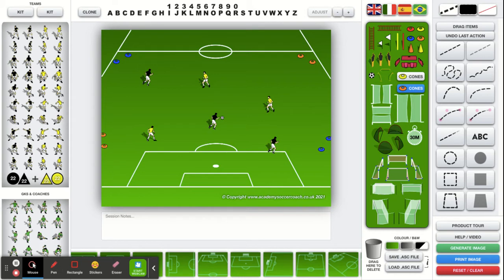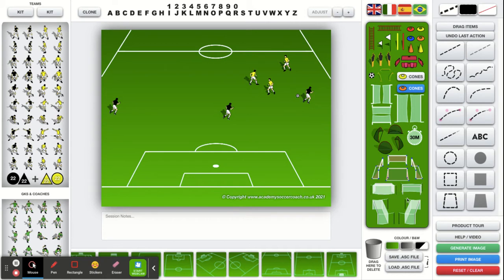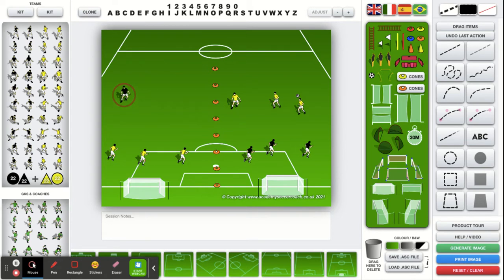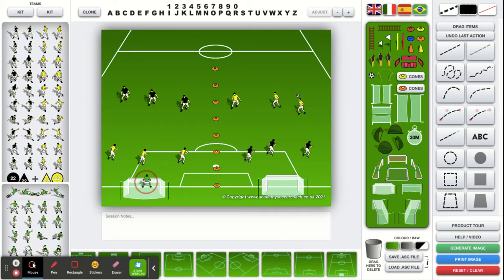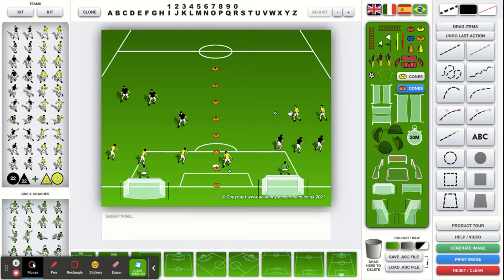How to See the Switches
In this week's Animated Drills Video Matthew Carroll shares a drill to train your players how to see opportunities to switch the play.

The diagram is created with the Academy Soccer Coach software.